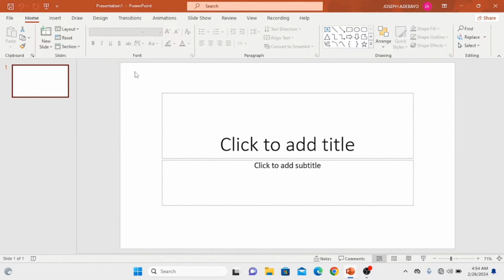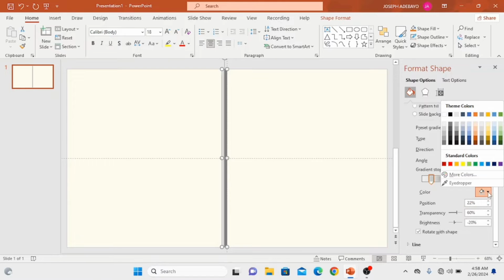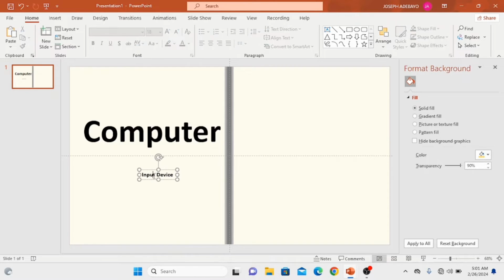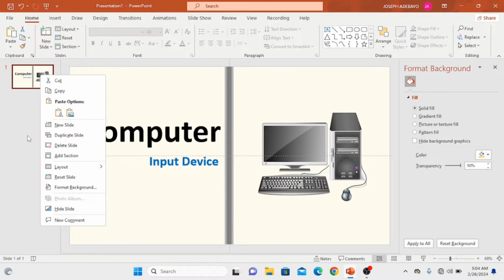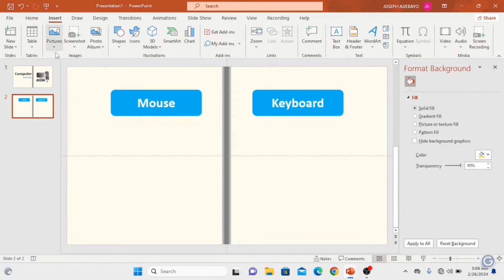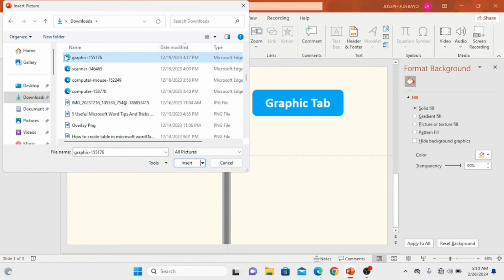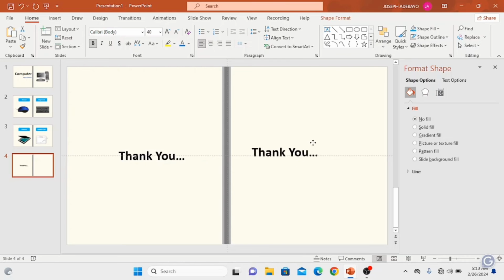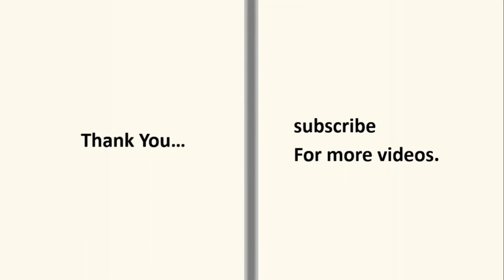How to create a flipbook animation in powerpoint (powerpoint flipbook animation)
In this video you will learn how to create a flipbook animation in PowerPoint so that you can create a professional looking slide that will make your audience ask for more…

With PowerPoint page curl transition effect, you can easily create a digital flipbook animation which makes your PowerPoint slide design a realistic project, the page curl flip book in PowerPoint is among one of the other PowerPoint tips and tricks.

Let’s begin our journey of discovery on PowerPoint transitions and animations which is also known as PowerPoint motion graphics. If you are ready! Let’s start how to add page curl transition in PowerPoint slide. This is a flipbook tutorial step by step you don’t want to miss…

Ebsol Tech provides the information and while we endeavor to keep the information up to date and correct, we make no representations or warranties of any kind, express or implied, about the completeness, accuracy, reliability, suitability, or availability of the information, products, services, or related graphics contained in the for any purpose.